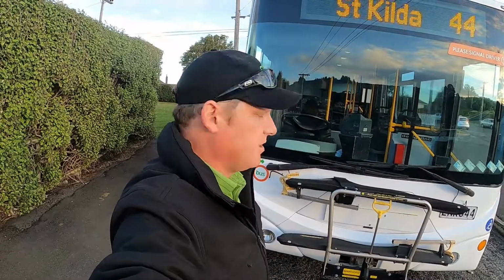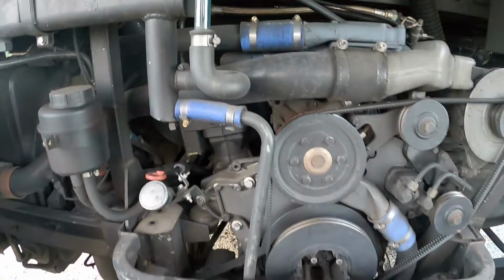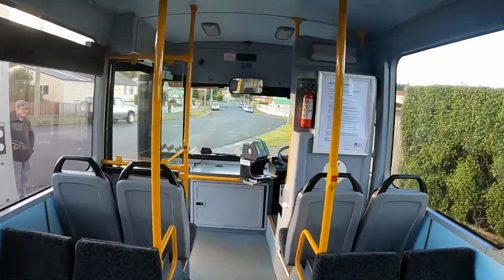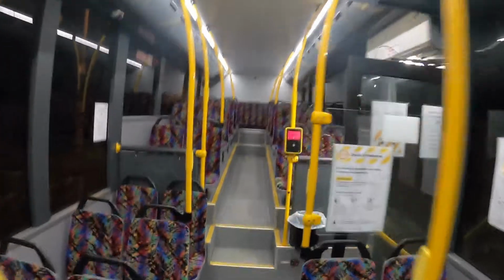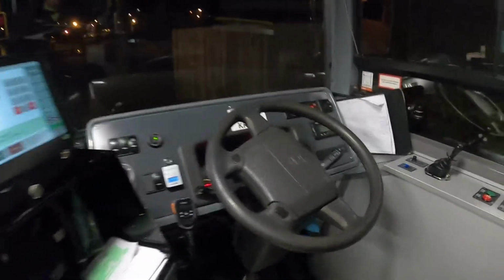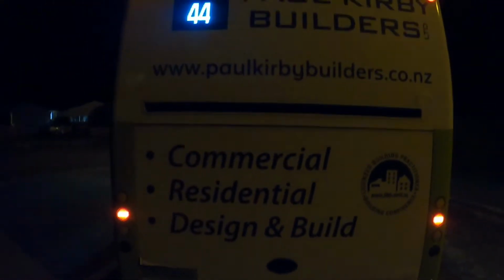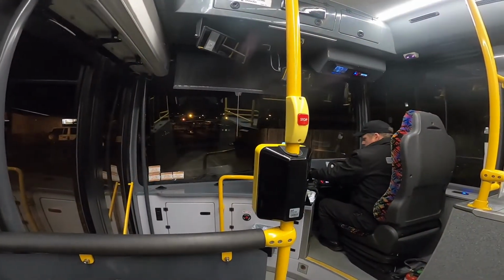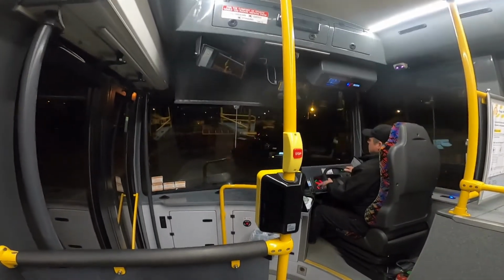【MAN vs Volvo B7R】Dunedin urban buses battle it out. Plus night cab cam !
2008 MAN urban bus vs 2017 Volvo B7R urban bus. Old vs New, plus awesome cab cam night shift.

【Coach Specifications】

Bus 1

2008 MAN 16:223 Urban Bus
GoBus Fleet # 3339
Engine: 12.4 litre turbo diesel
220 hp
Transmission: Automatic
Integrated engine retarder
39 seats 22 standing
Coach Builder: Designline (Ashburton, NZ)

Bus 2

2017 Volvo B7R Urban Bus
GoBus Fleet # 5006
Engine: 7 litre turbo diesel euro 5
290 hp
Transmission: ZF Ecolife 6 speed automatic
Integrated engine retarder
42 seats 13 standing
Coach Builder: Kiwi Bus Builders(Tauranga, NZ)